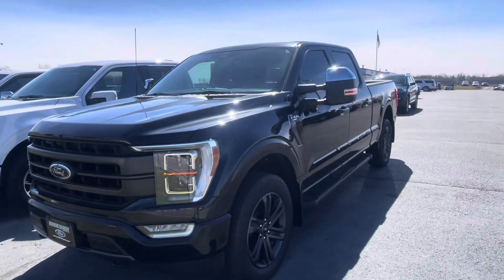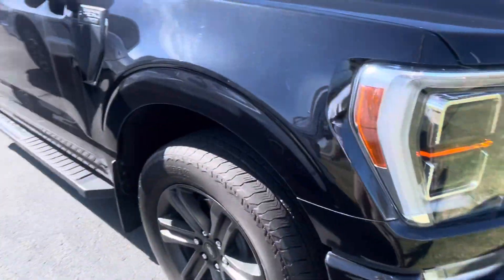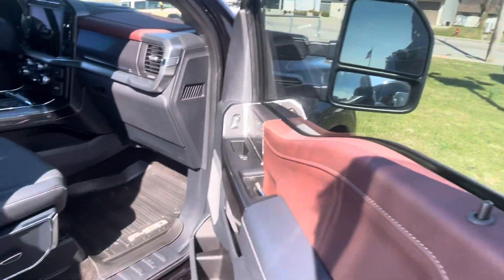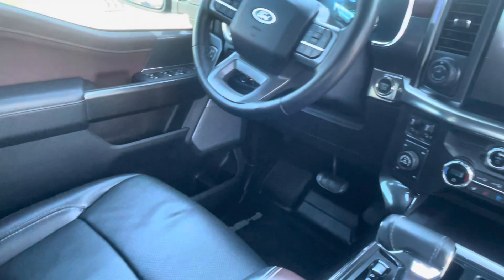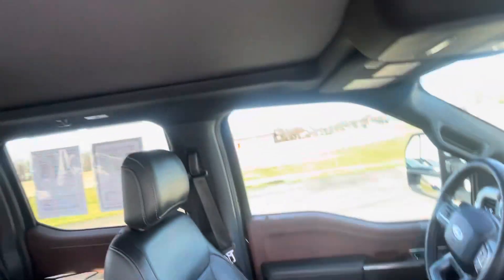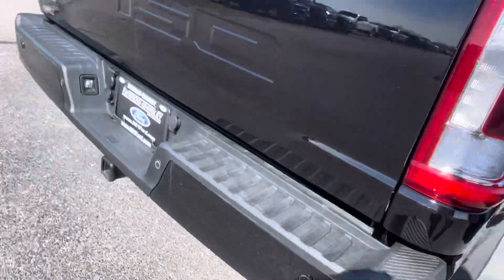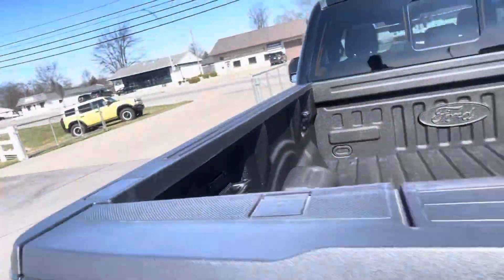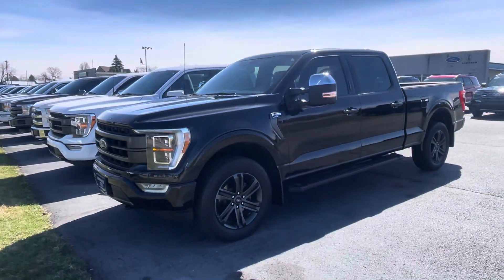2021 Ford F-150 Lariat Sport